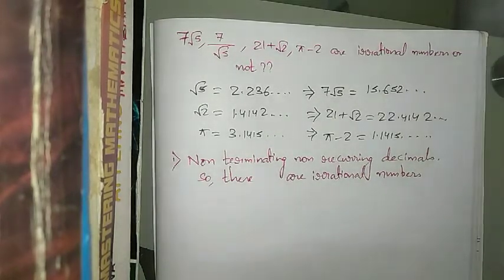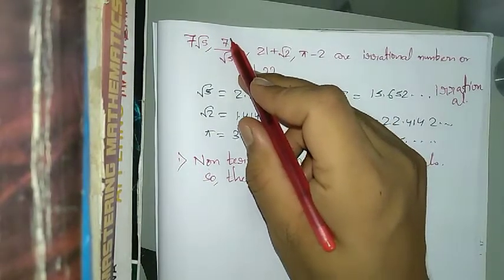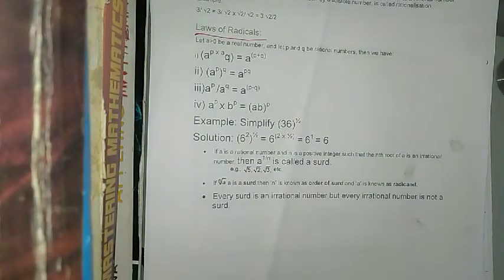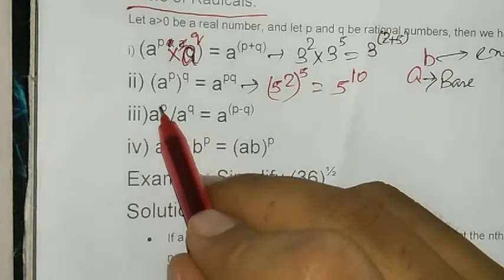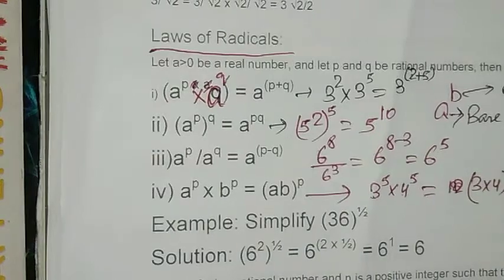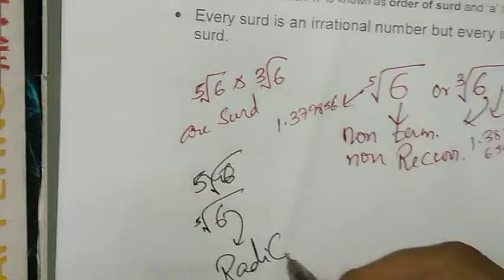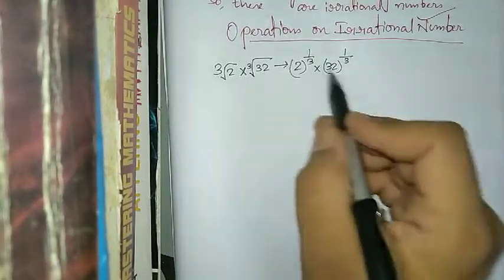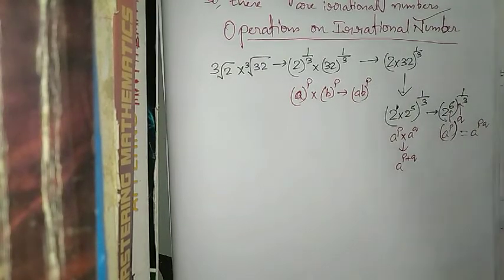CBSE DIGITAL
CBSE CLASS 9 MATHS NUMBER SYSTEM CH-1 PART -10 BY VIKASH TIWARI Duration- 17:26